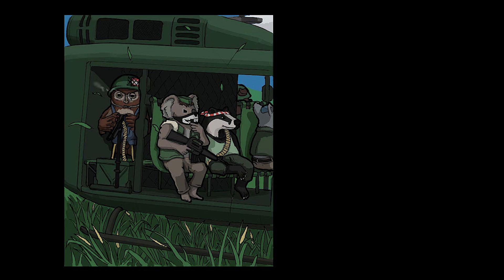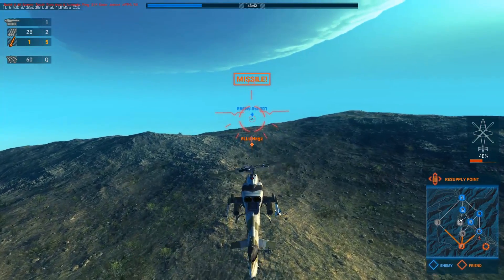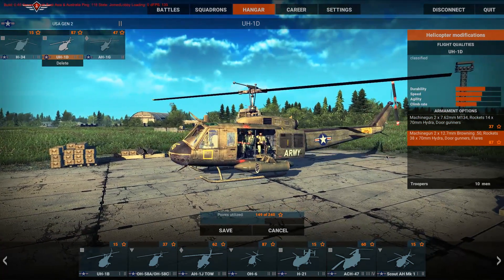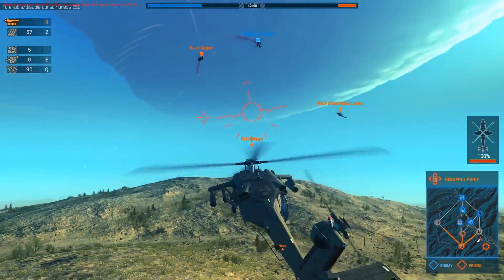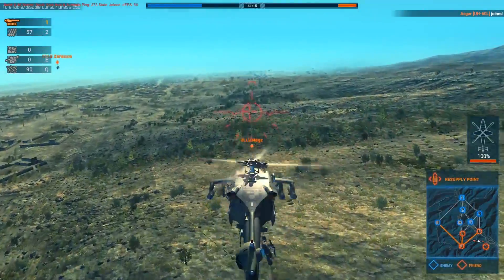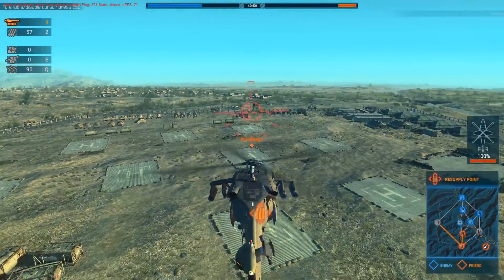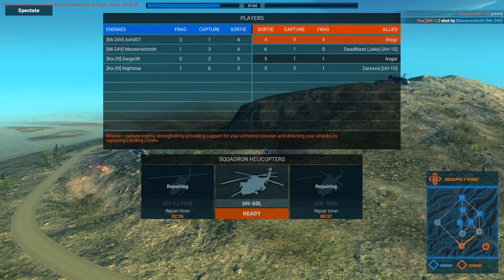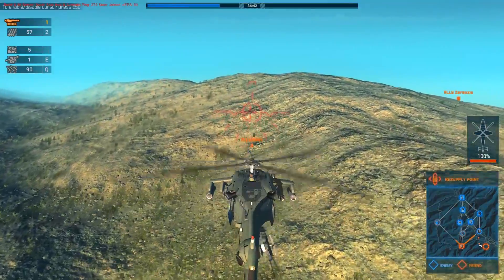Heliborne: Update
Today we return to Heliborne to see what the guys and girls over at Jetcat games have been up too over the last few months.

And don't forget to check out.

System Specs:
CPU: Skylake i7 6700k
RAM: 16gb 3600MHz DDR4
GPU: Galax GTX 980 HoF
HDD Boot: 120GB SSD
HDD Storage: Seagate Barracuda 3TB (7200RPM)
HoTaS: Thrustmaster T.16000M FCS
Flight Pedals: Thrustmaster T.Flight
VR: Razer HDK2 OSVR, Oculus Rift DK2